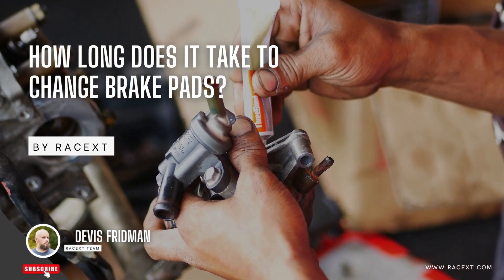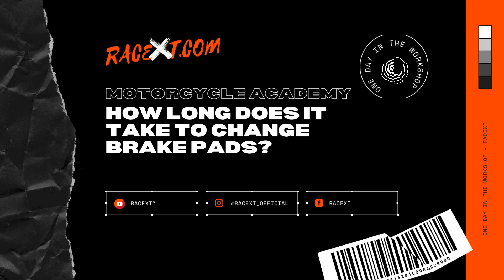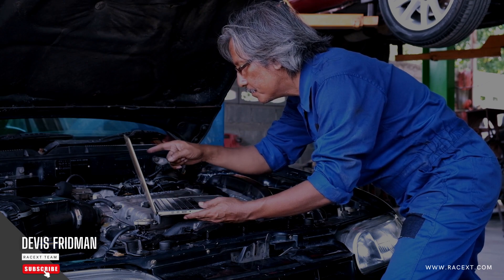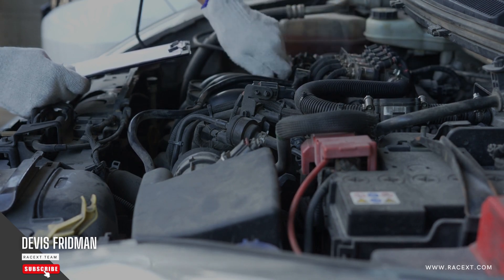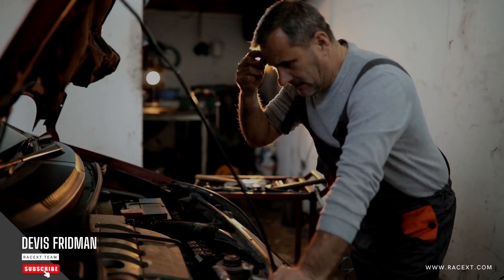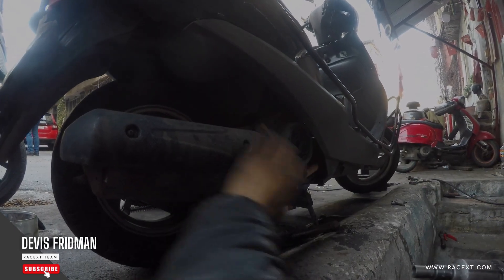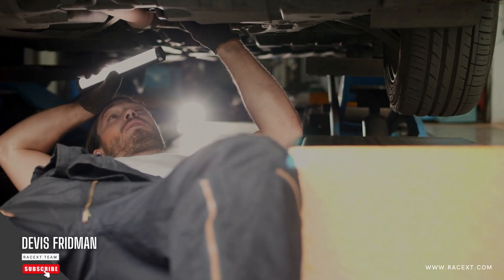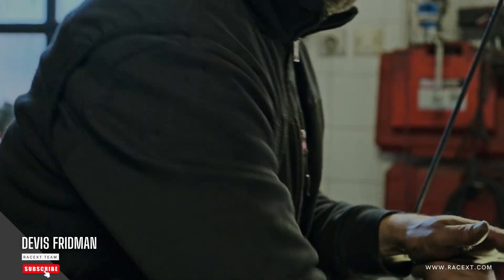How long does it take to change brake pads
I’m Davies, a professor at Racext Academy, where we offer online courses on mechanics for motorcycles and cars. 🚗🏍
Changing brake pads is one of the most common and important car maintenance tasks, but how long does it take to do it yourself? In this video, we will show you how to change brake pads in less than an hour, using simple tools and techniques. We will also show you how to choose the right brake pads for your car, and how to avoid common mistakes and problems. By changing brake pads yourself, you can save money, improve your braking performance, and keep your car safe and reliable. But if you want to learn more about how to take care of your car, you should check out our online courses at racext.com. We have courses for every skill level, from basic maintenance to advanced troubleshooting. You will learn from the best instructors in the industry, who will teach you everything you need to know about car repair and maintenance. You will also get access to high-quality videos, quizzes, and certificates. Whether you want to save money, improve your skills, or start a career in the automotive industry, we have the right course for you. Visit racext.com today and join one of our courses. You won’t regret it!